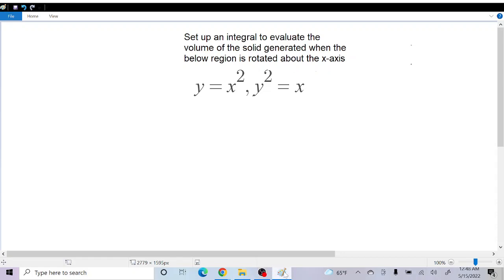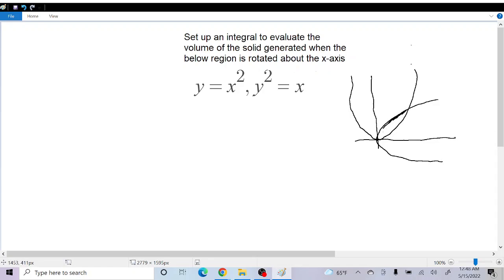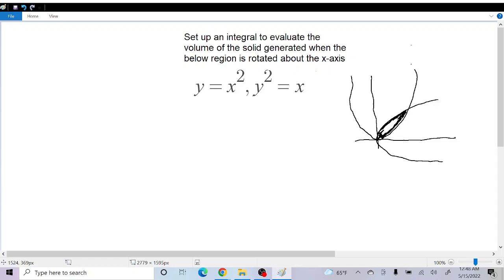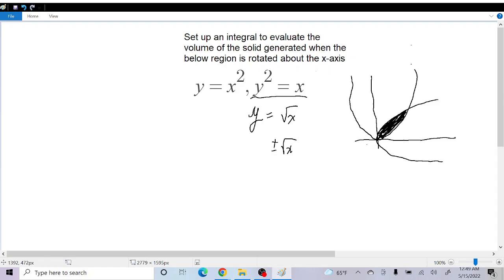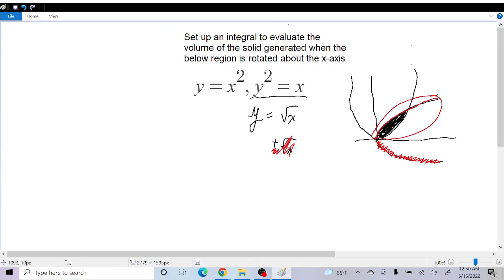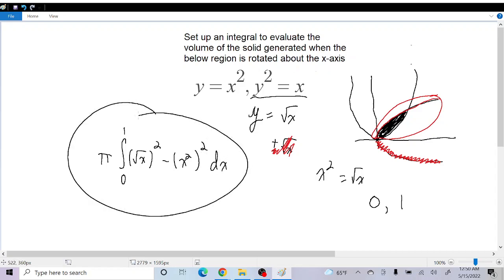Calculus Practice Problem | Solid of Revolution (Washers)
Setting up an integral to evaluate a solid of revolution with the washer method

Want 1-1 tutoring?